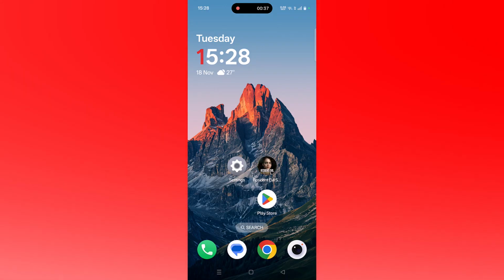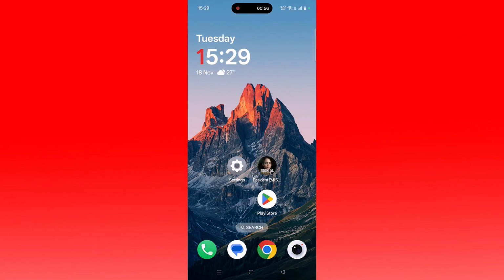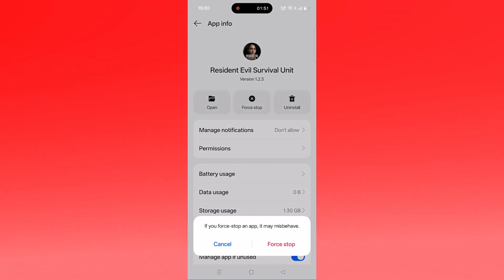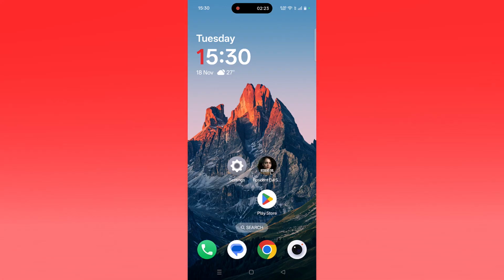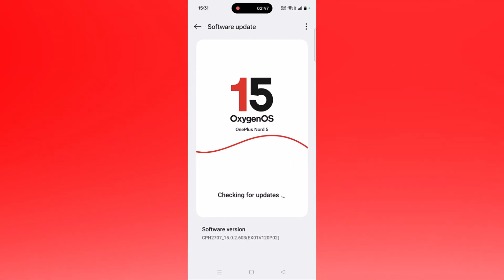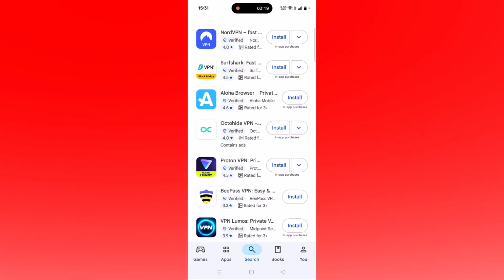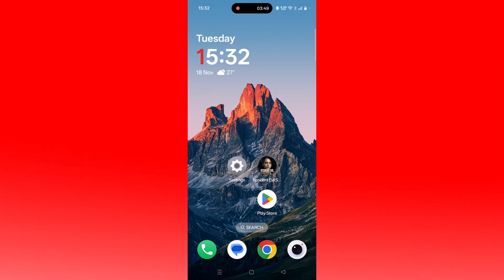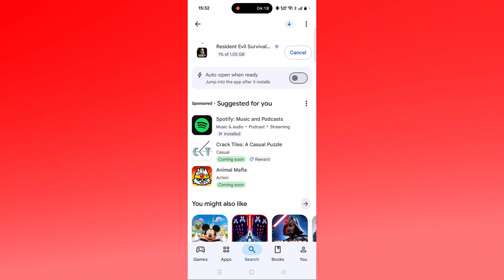Fix Resident Evil Survival Unit Crashing/Crashes at Startup on Android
In This Video Guide, You Will Learn How To Fix Resident Evil Survival Unit Crashing/Crashes at Startup on Android.